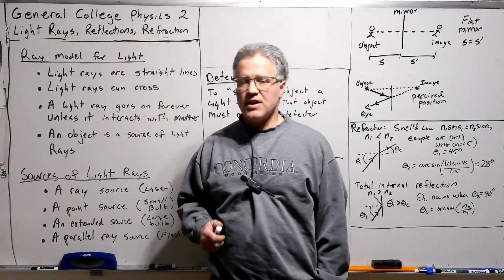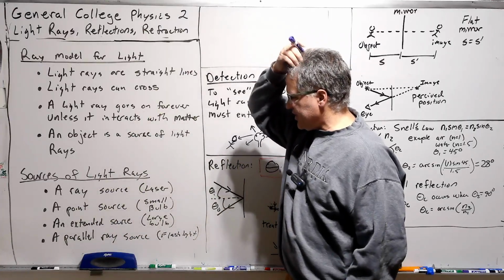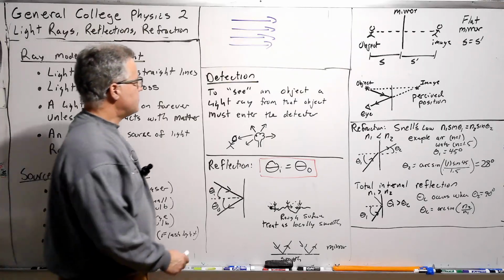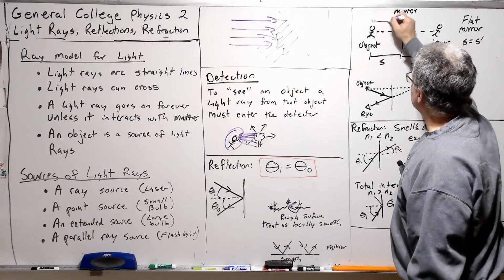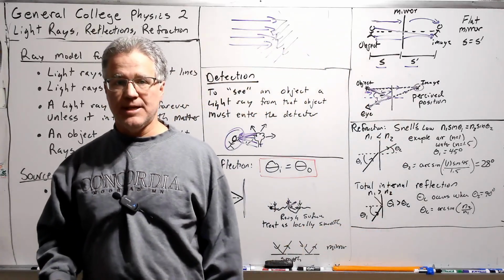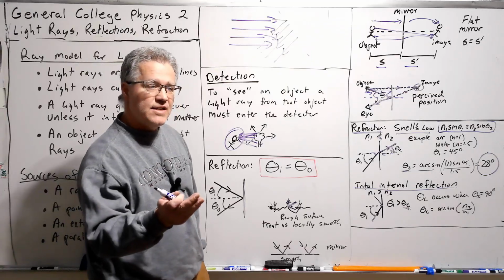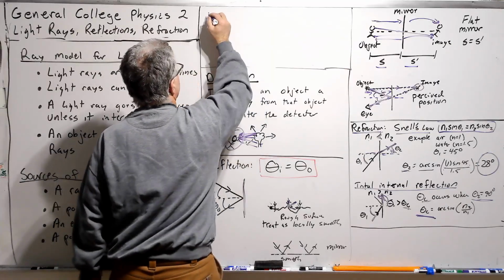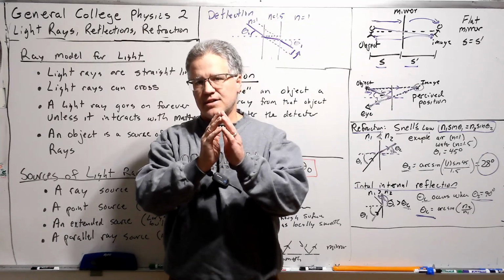Light Rays, Reflection, and Refraction | Physics II (General College Physics) - Lecture 6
In this lecture we shift from the wave model of light to the ray model, which is particularly useful for analyzing mirrors, lenses, and optical systems much larger than the wavelength of light. We introduce rays as idealized paths followed by light and discuss different types of light sources.

Reflection and refraction are examined in detail, including the law of reflection, Snell’s law, and total internal reflection. These ideas provide the groundwork for understanding image formation, optical devices, and real-world applications such as fiber optics.